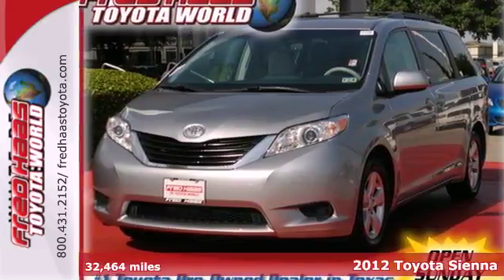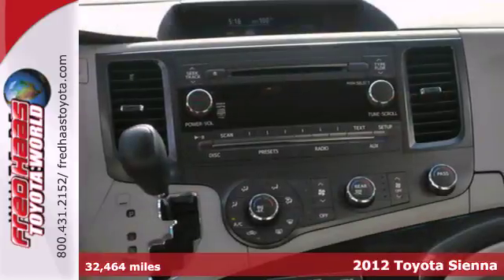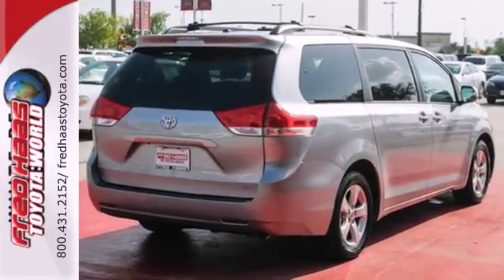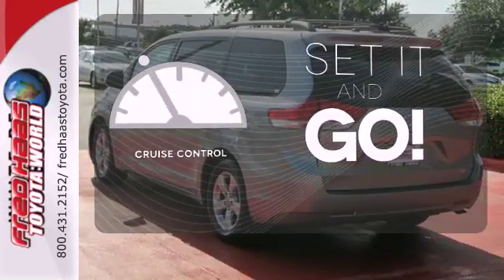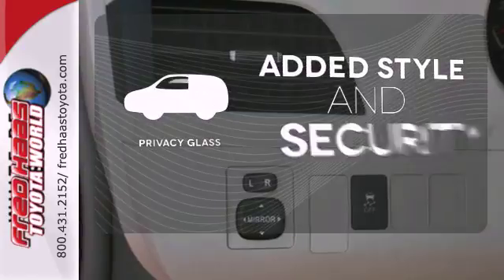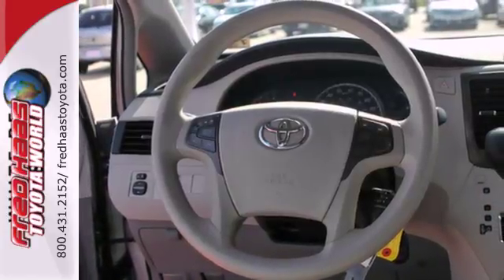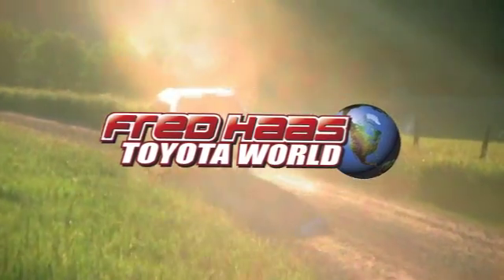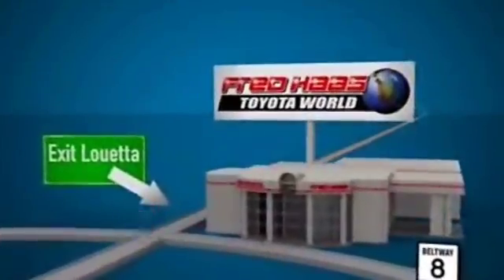2012 Toyota Sienna Katy Sugarland, TX CS261960P - SOLD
Year: 2012
Make: Toyota
Model: Sienna
Trim: Mini-Van
Engine: 3.5L V6 Cylinder Engine
Transmission: 6-Speed A/T
Color: Silver Sky Metallic
Mileage: 32464
Stock #: CS261960P

Address:
20400 I-45 North